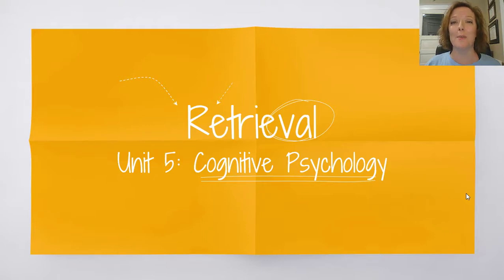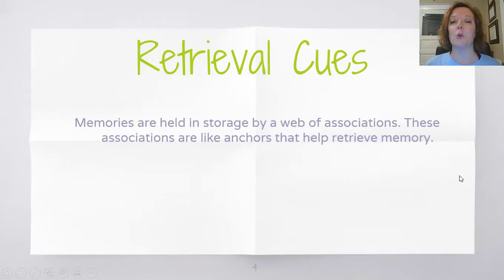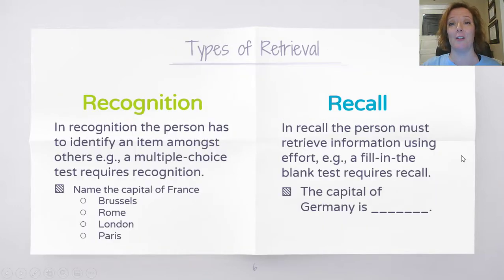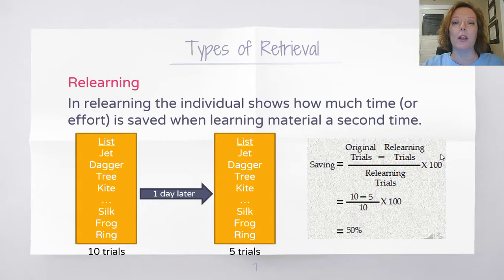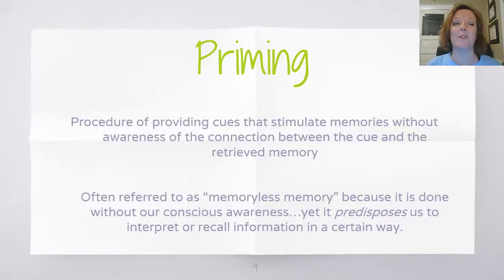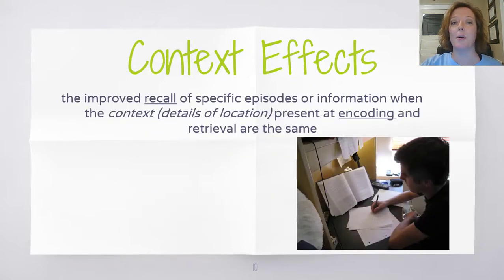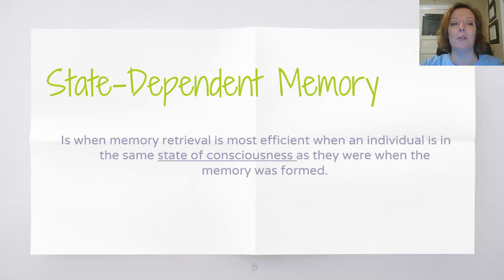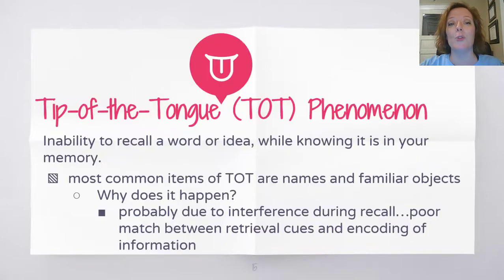Retrieval (Memory) flipped video for AP Psychology by Christine Lee